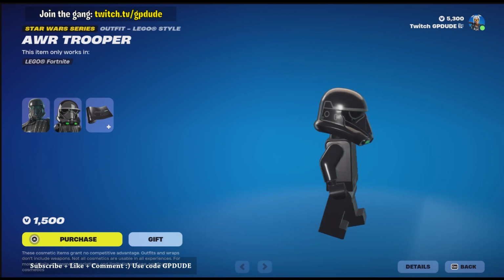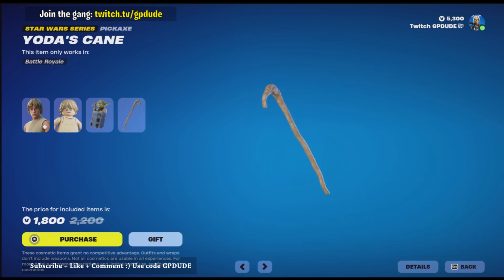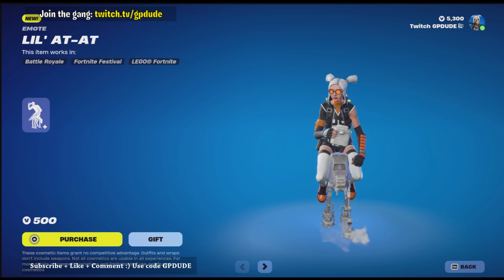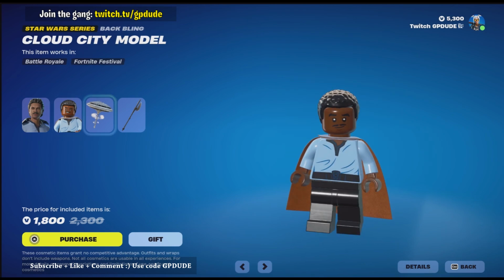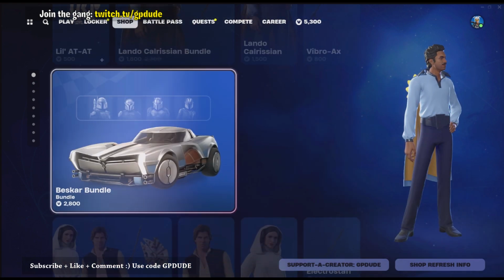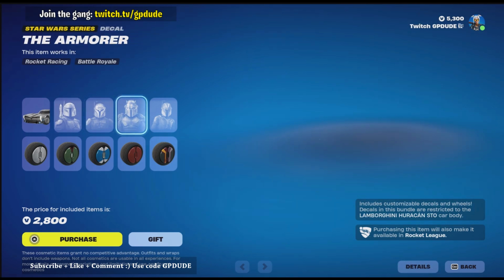Fortnite *NEW* STAR WARS Update with FREE ITEMS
And here it is, the new Star Wars update, and with it a lot of new stuff!
But first, make sure you use my code GPDUDE in the shop to support my giveaways! Thank you!
So, the first skin we have in the new update is the AWR Trooper skin. Of course it has a Lego version and also the AWR Armor wrap. As next we have the Disassembled C-3PO back bling and the Dagobah Luke Bundle which includes the Dagobah Luke skin, the Yoda back bling and the Yoda's Cane pickaxe. And that's not all! Next item is the Lil' AT-AT emote and the Lando Calrissian Bundle which includes the Lando Calrissian skin, the Cloud City Model back bling and the Vibro-Ax pickaxe.
We also have something new for your car! It's the Beskar Bundle which includes the car itself, some different decals and wheel styles.
Let me know in the comments what do you think about the new update and make sure you like the video and also drop a comment, so I know who to gift soon!

My channel is all about Fortnite and I like to surprise my fans weekly 😉 I appreciate if you use my code GPDUDE